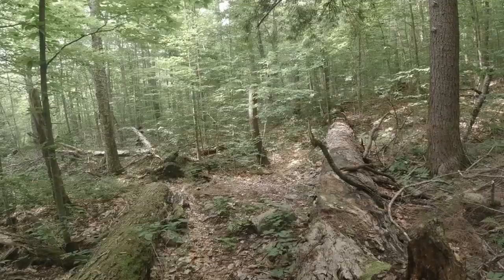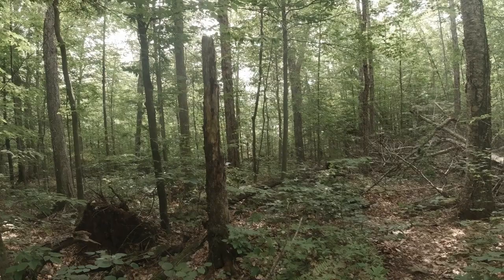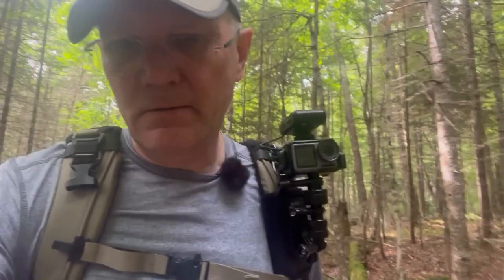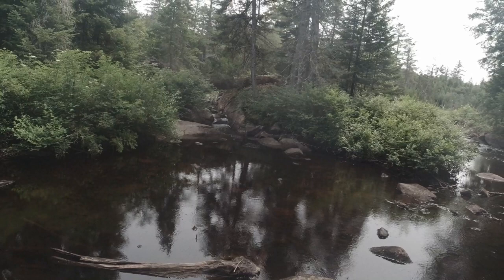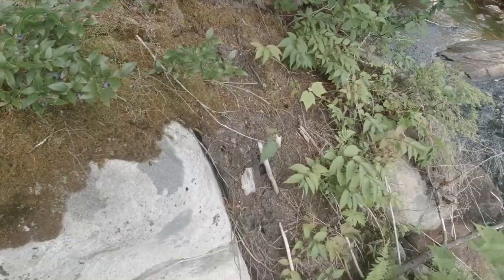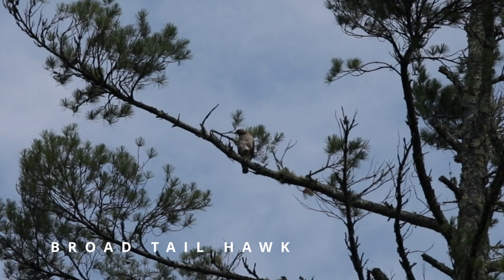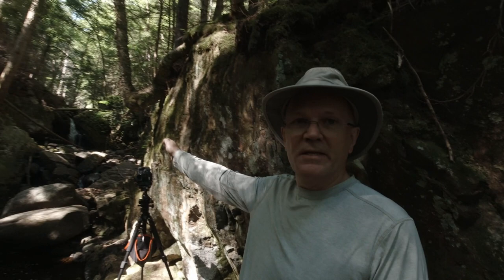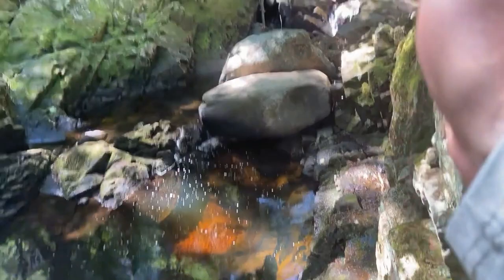Scouting for Composition | TILT SHIFT Lens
This week, I take a trip to the Southern section of the Adirondack Park in the town of Johnsburg to capture some Summer landscape photography utilizing a tilt shift lens.  One of the challenges I have had with using this lens is knowing where to focus in order to use the "sweet spot" aperture of the lens and get everything in focus from near to infinity.  In this video, I show how I focus the lens to get a sharp image through out the image without having to focus stack.

I would love to have this be a group conversation and have us learn from each other.

Please Like and Subscribe if you like this content, consider sharing this video with someone you know who might be interested, and click the notification bell if you would like to be notified of new videos I post!

- Alan (PhotoGuyAlan)

Riverside Drive - Northside
Rhapsodic Sprout - Rand Aldo